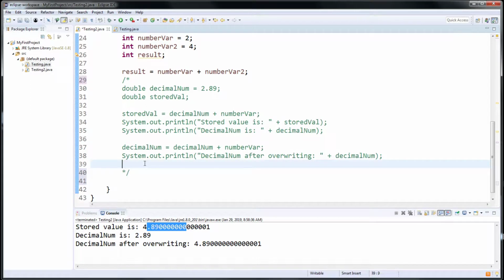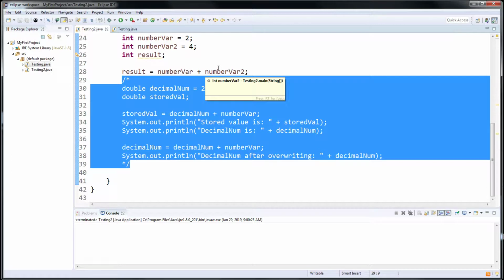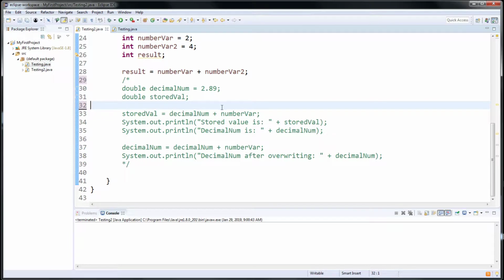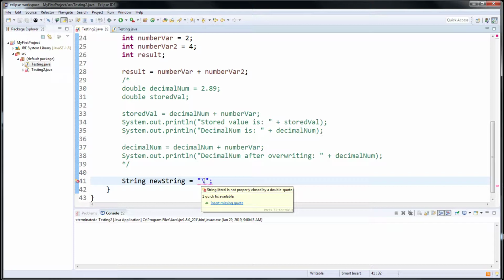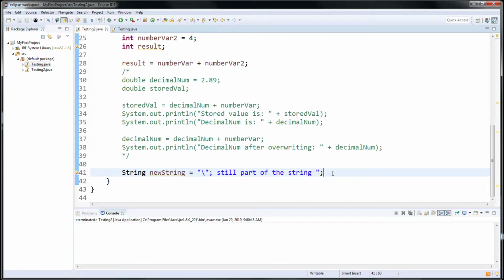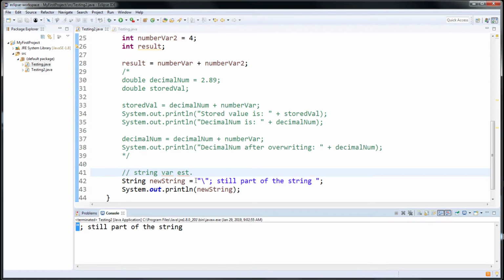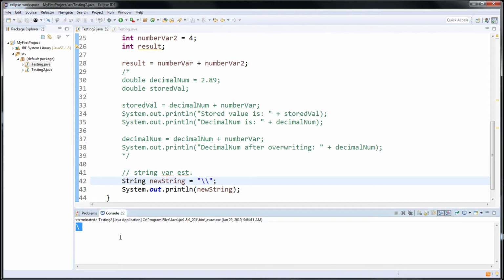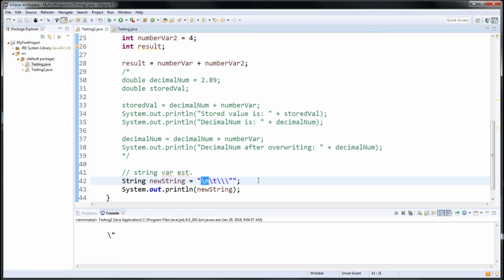Java Tutorial -- EP06 -- Discussion of Strings